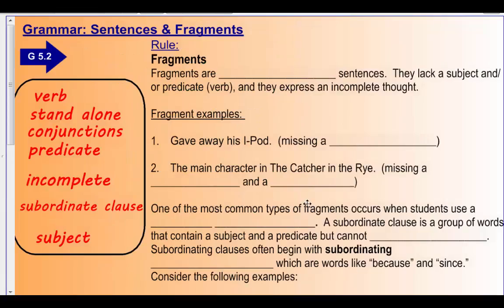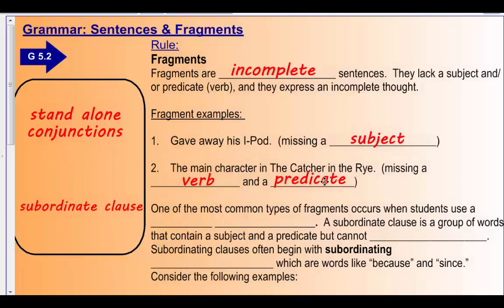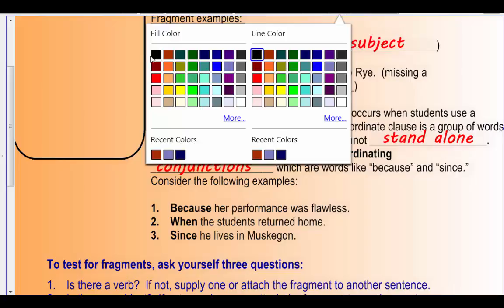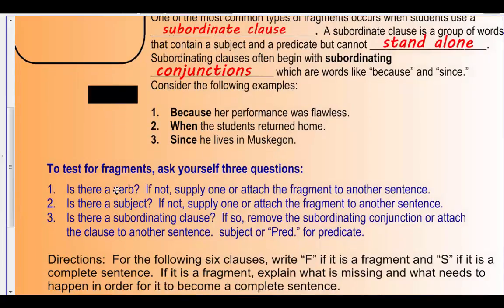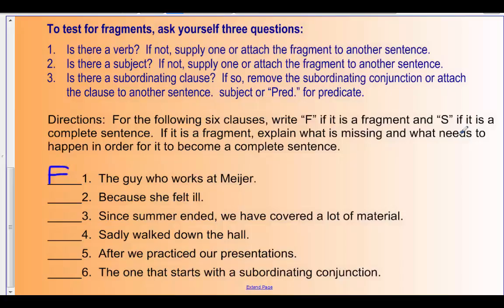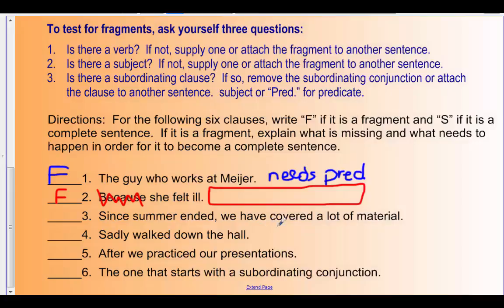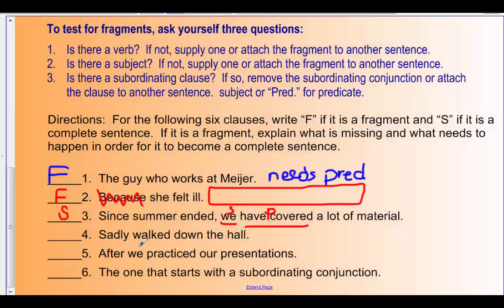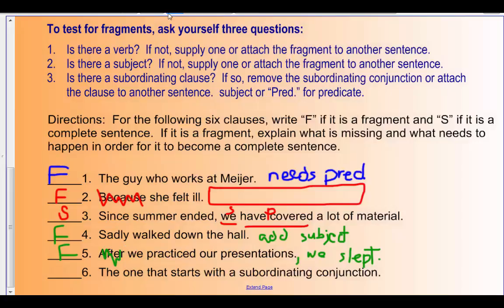Fragments part 1